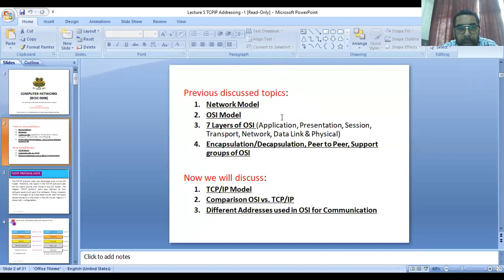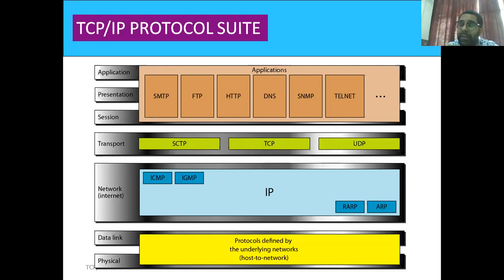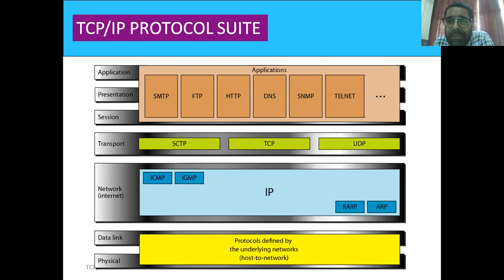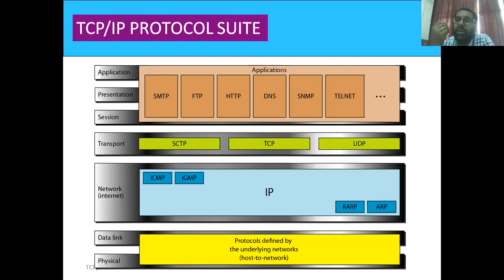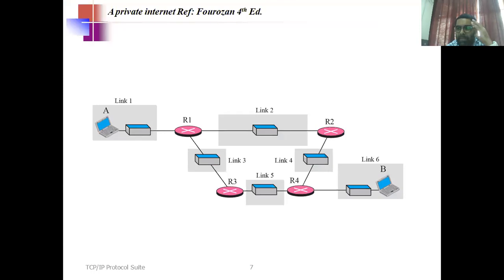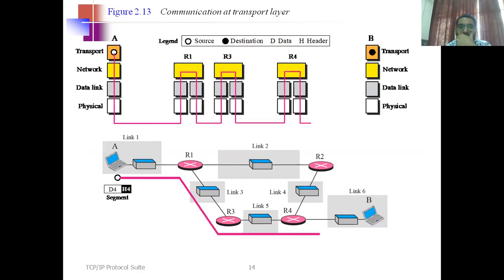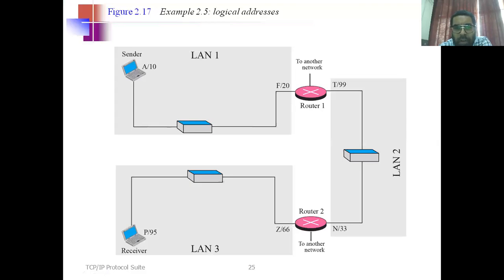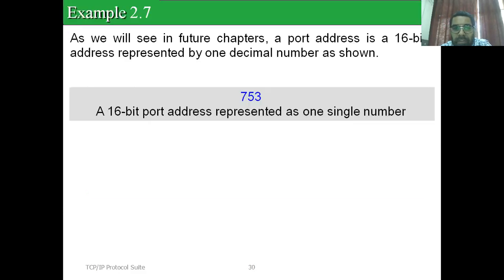tcp ip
TCP/IP Computer Network